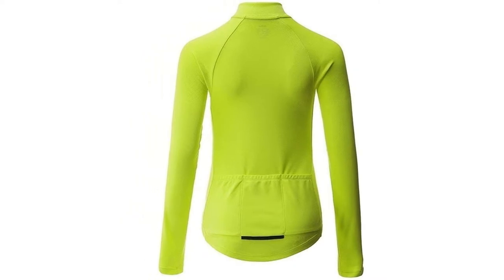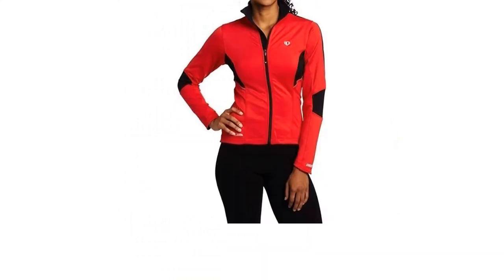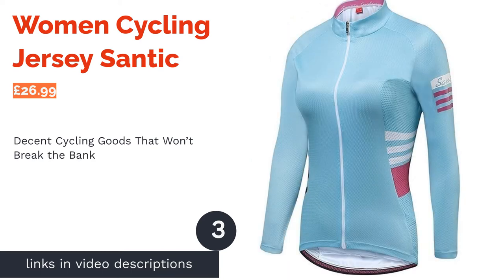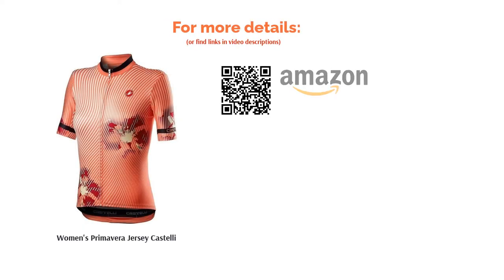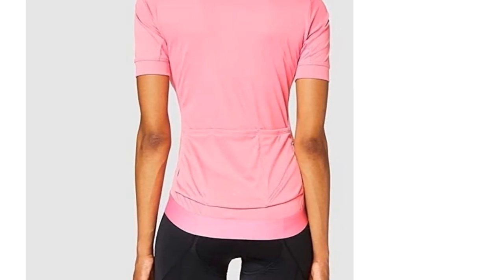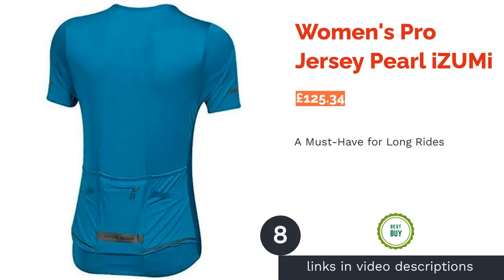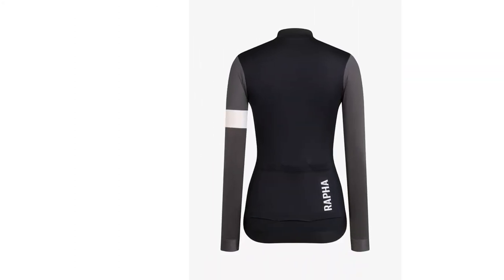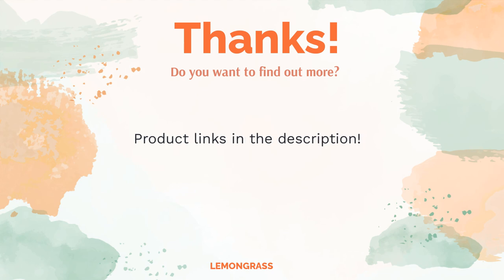🌵 10 Best Women's Cycling Jerseys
00:00 Introduction
00:53 #1 - Randolph Jersey Pearl iZUMi (£135.00)
01:33 #2 - Tono Dune Jersey Santini (£92.43)
02:14 #3 - Women Cycling Jersey Santic (£26.99)
02:58 #4 - Women's Primavera Jersey Castelli (£51.40)
03:38 #5 - Women's Cycling Jersey Catena (£23.24)
04:21 #6 - Essence Jersey Craft (£41.30)
05:04 #7 - Tono Chromosome Jersey Santini (£92.43)
05:48 #8 - Women's Pro Jersey Pearl iZUMi (£125.34)
06:32 #9 - Pro Team Training Jersey Rapha (£95.00)

07:17 #10 - Vela Jersey Polaris (£49.99)
08:01 Ending

With more women taking up cycling in the last year than ever, the demand has, gratefully, risen for garments that look cool, perform well and guarantee that every ride will be as enjoyable as possible. However, buying a bike jersey can pose many questions, even for the experienced. Is it OK to go for a relaxed fit or should they be skin tight? Which will stand up to the erratic British weather?
To lend a hand, we've put together a guide that looks through features such as when to pick long or short sleeves, the materials used and why the colour can be not just fun, but important for your safety too. Once you’ve given these parts consideration, check out our ranking of the best women's cycling jerseys in the UK from Castelli, Rapha, Santini and more.